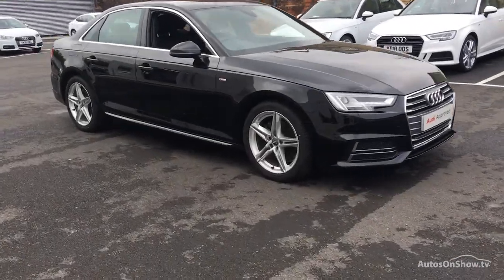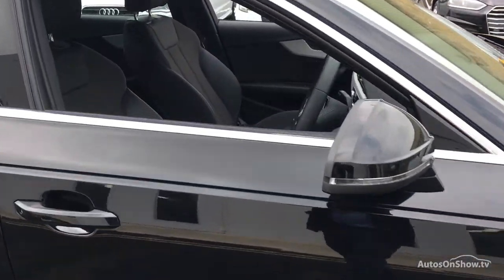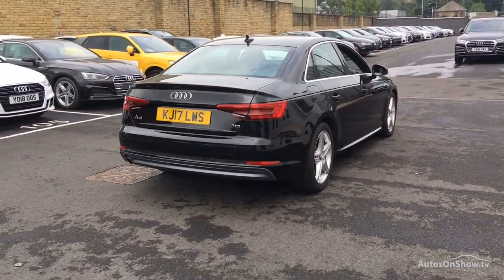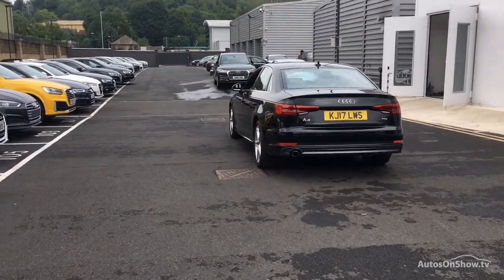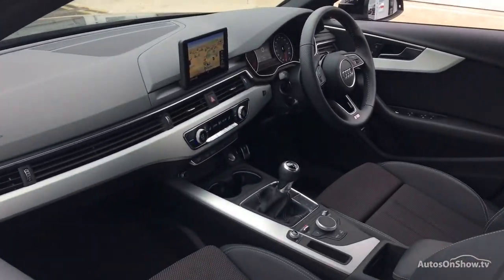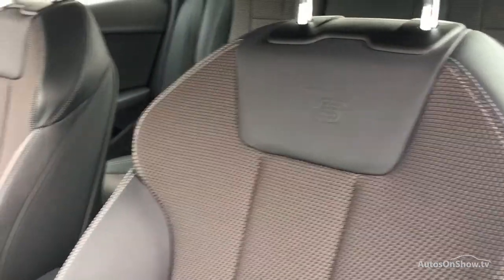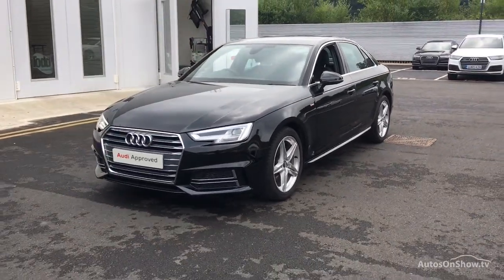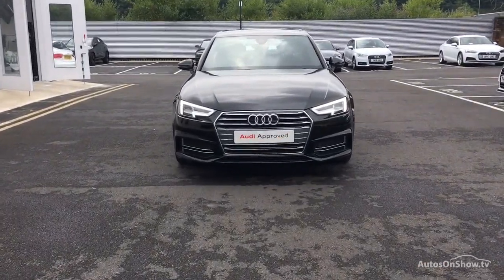KJ17LWS AUDI A4 TDI S LINE BLACK 2017, Bradford Audi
2017 AUDI A4 TDI S LINE SALOON DIESEL, in BLACK